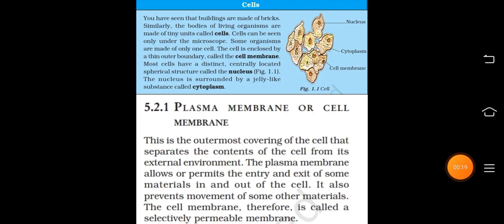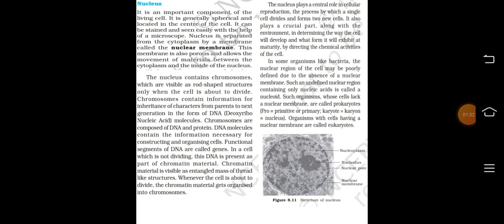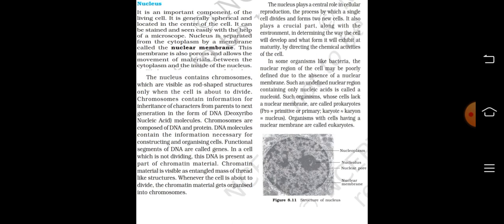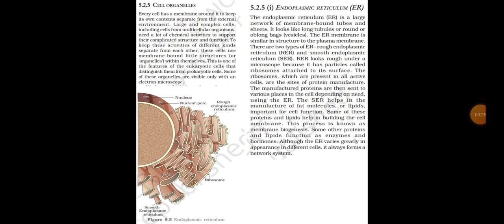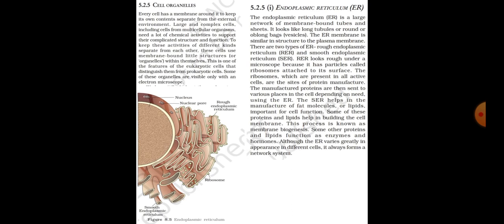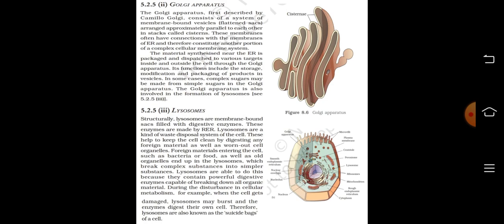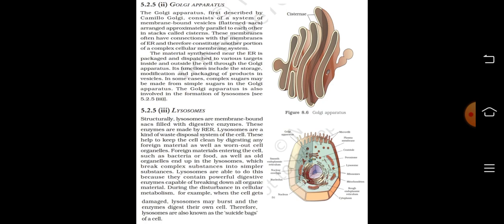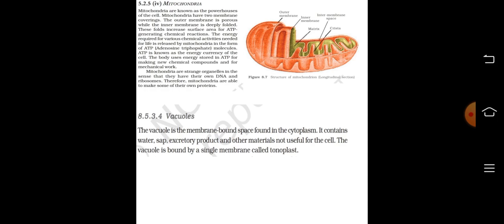Cell Fundamental unit of life